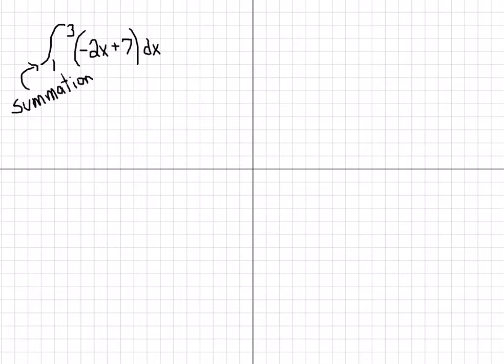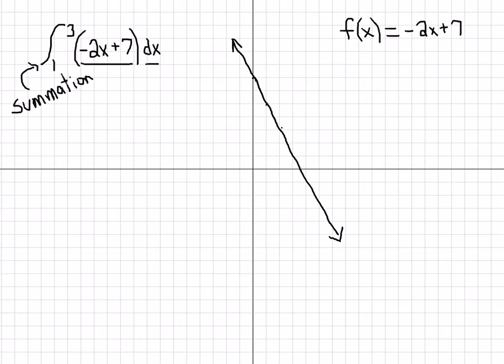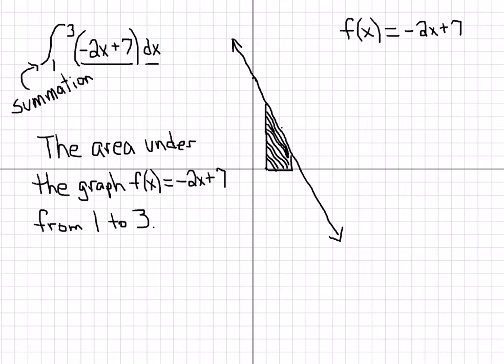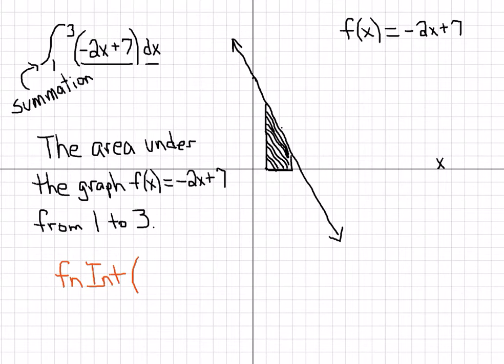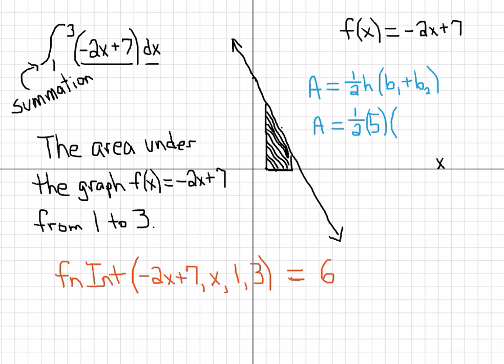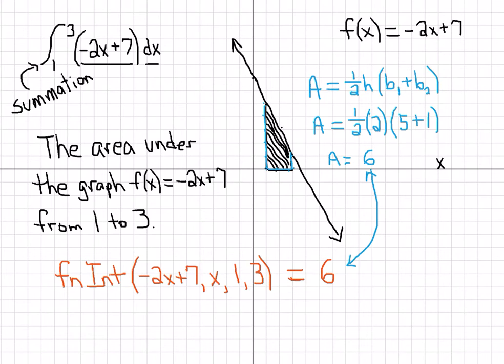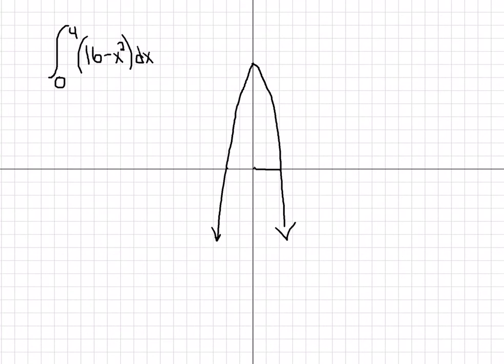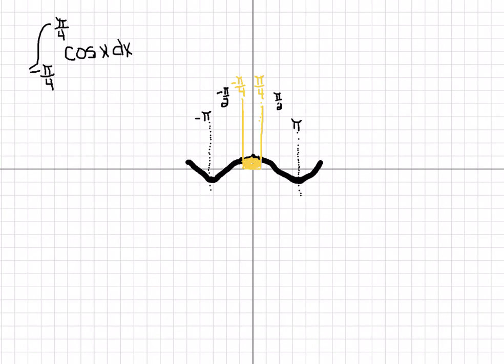Intro to Integrals